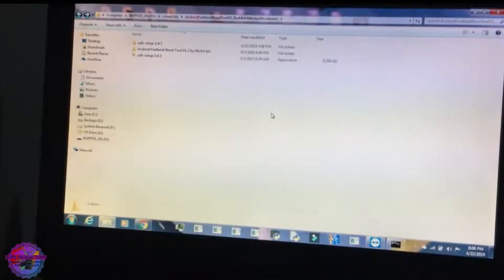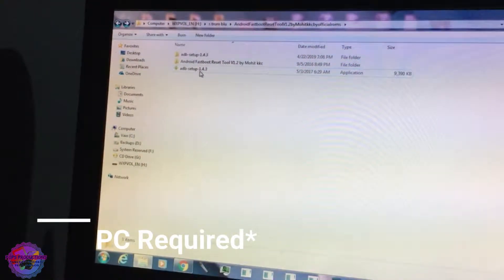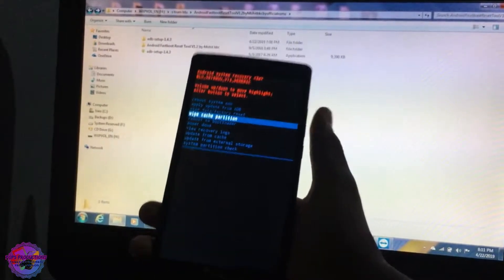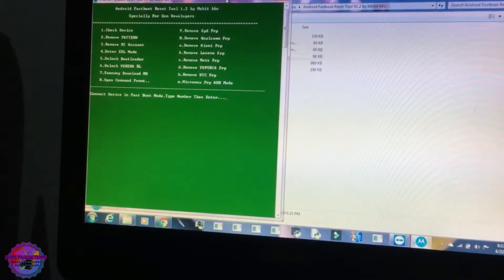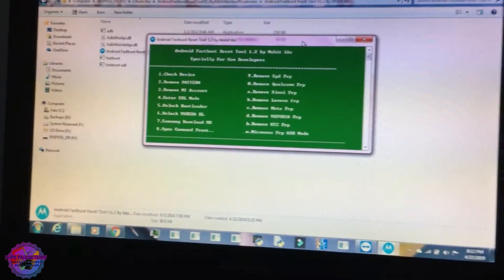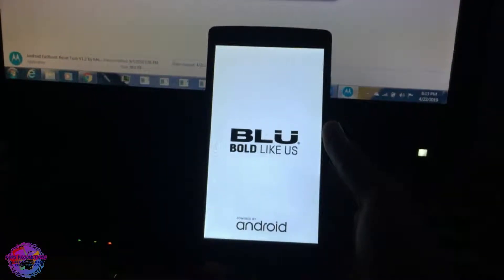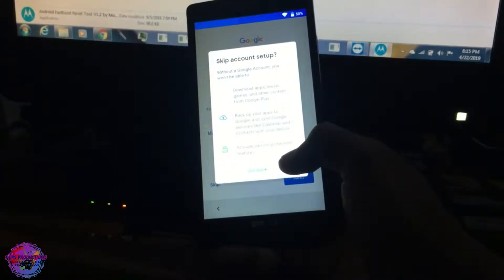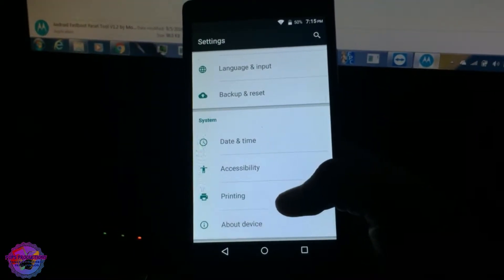Bypass FRP/ Google Lock on Spreadtrum Devices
Hello everyone. I am going to show you how to bypass Google Lock aka FRP Lock on Spreadtrum (Chip) devices.